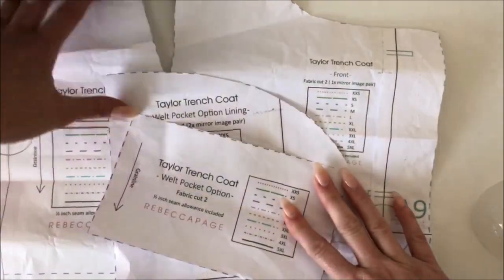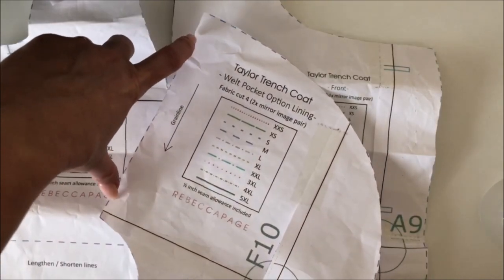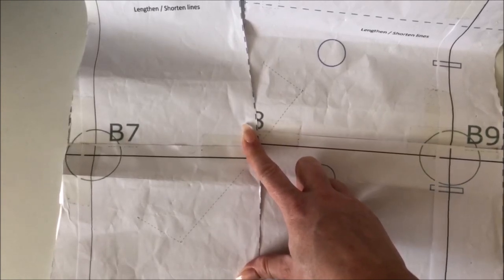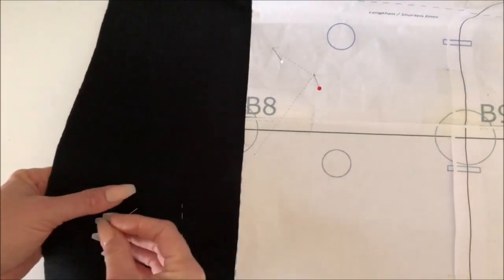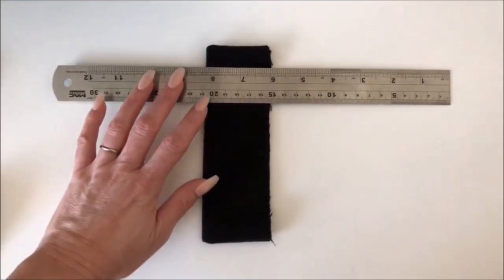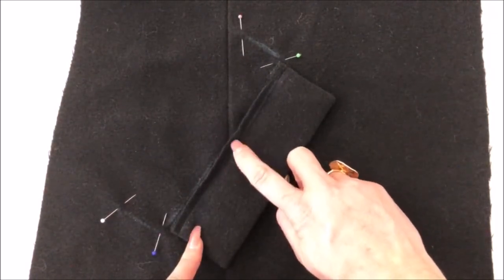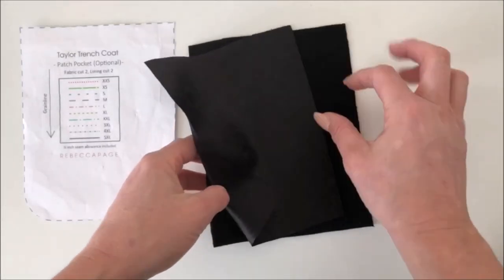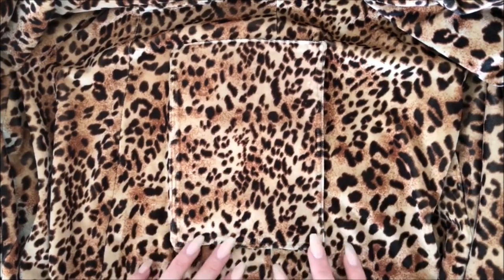Taylor Trench Coat Sew Along - DAY 4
It's Day 4 of the Taylor Trench Coat Sew Along!

Today is all about the pockets! No pockets (you get a day off!), patch pockets (nice and easy :)) and welt pockets (trickier but hopefully I demystify them and you make some gorgeous ones!).

Taylor Trench Coat Sew Along

During the 10 days of the sew along, I'll be making 2 versions of The Taylor; a simple beginner-friendly trench coat, and a more complex coat with all the bells & whistles. You can mix and match any options you like for your perfect trench.

If you're joining us, here are the links you'll need:

To view the rest of the Taylor Trench Coat sew along videos, register

For sewing support, please post in either our sew along group or pattern support group on Facebook